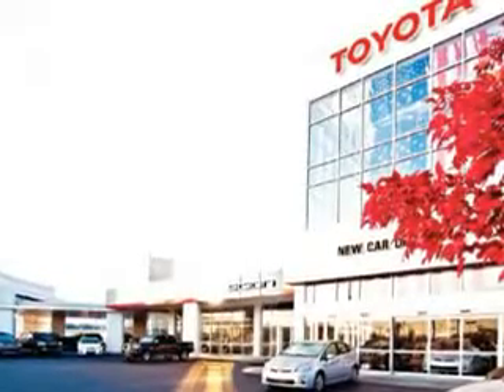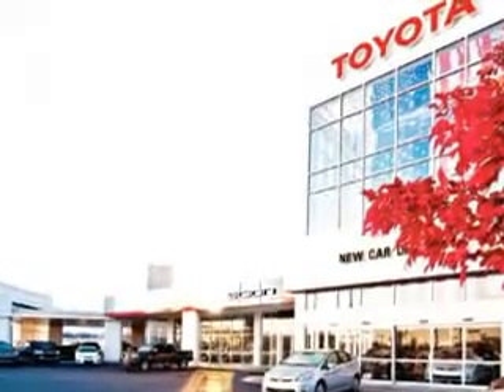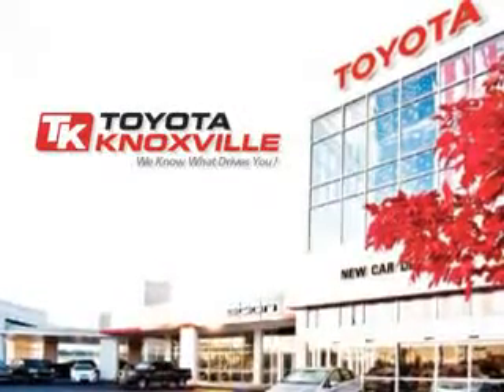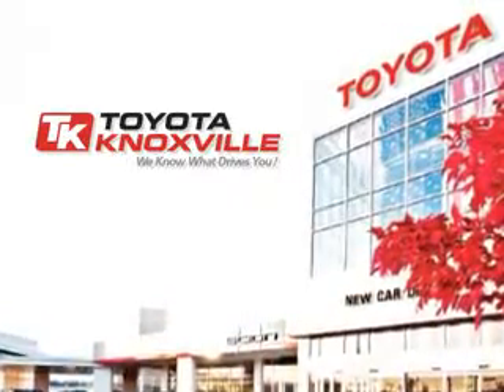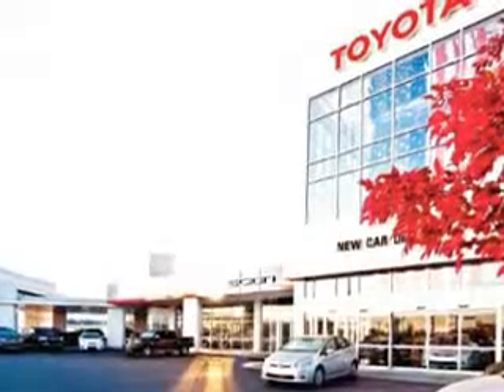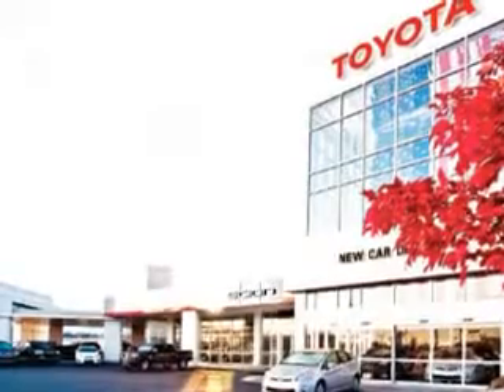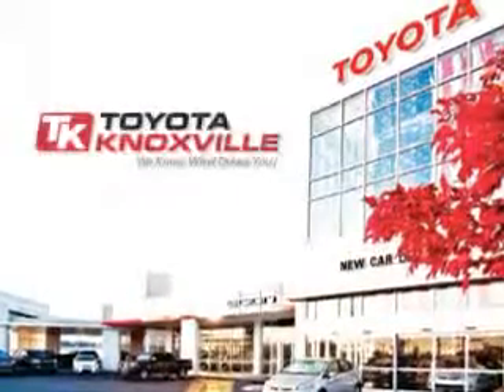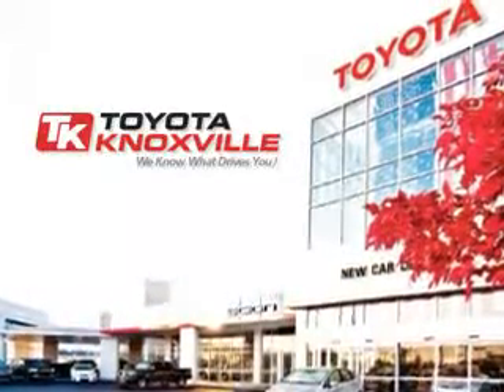Chevrolet Cruze, Toyota Knoxville- Knoxville, TN 37922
Chevrolet Cruze, Toyota Knoxville you will love this TAN 2012 Chevrolet Cruze, equipped with a 4 Cyl. engine and an automatic transmission with only 1,597 miles. enjoy an exceptional 38 miles to the gallon on this great car with features like Cruise Control, Power Steering, Power Door Locks, Power Windows, Reclining Seats, Air Conditioning, Vanity Mirrors, and much more. Enjoy the drive and have peace of mind in this 2012 Chevrolet Cruze. see us at Toyota Knoxville today!
miles-   1,597
vin- 1G1PG5SC8C7245972

Toyota Knoxville
10415 Parkside Dr
Knoxville, Tennessee 37922